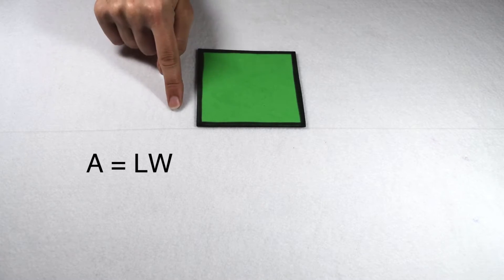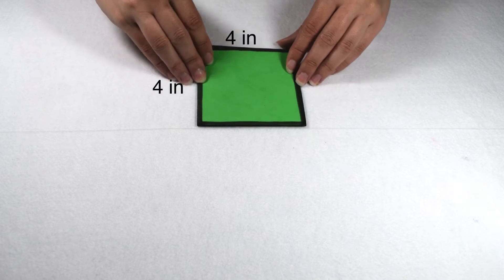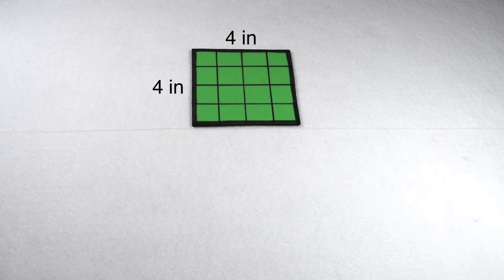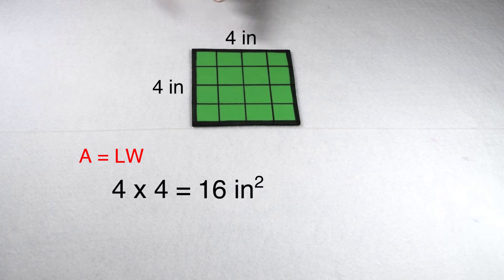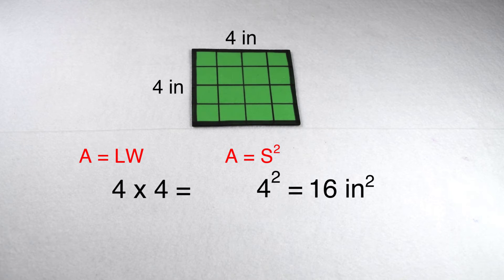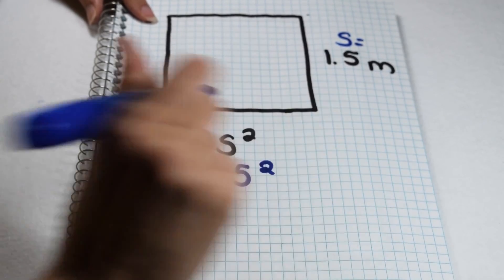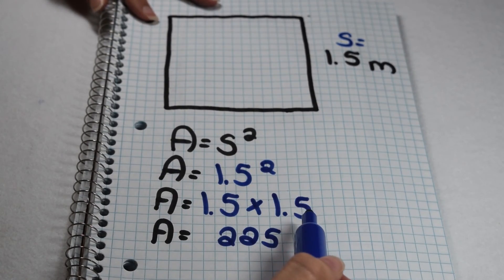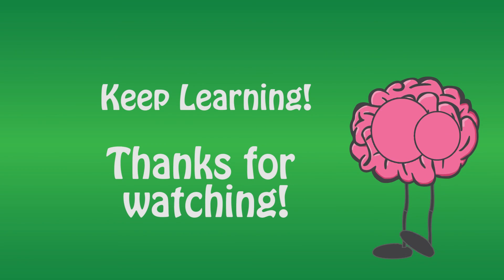Area - Finding the Area of Squares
Learn how to find the area of a square by breaking down a square.  See how the equation A=s2 relates to the equation A = lw.  Also see how to show your work for finding area by using formula, substitution and solution.